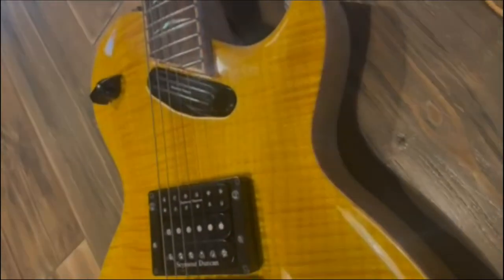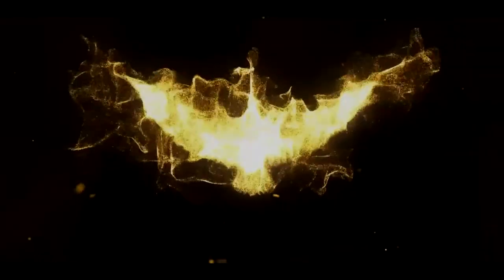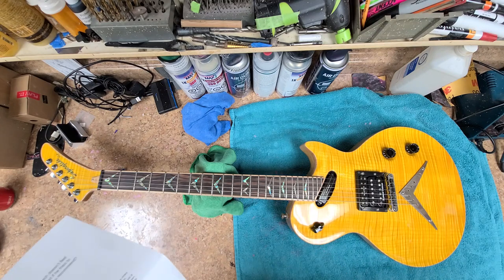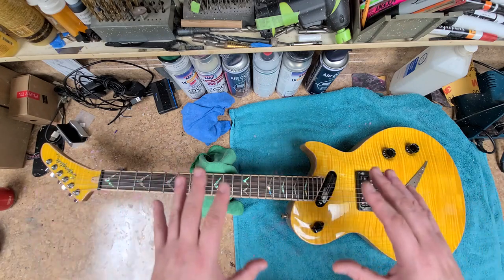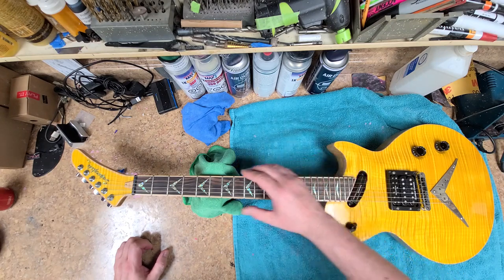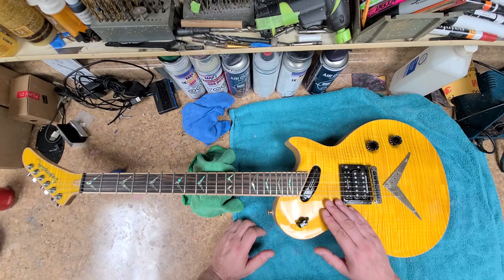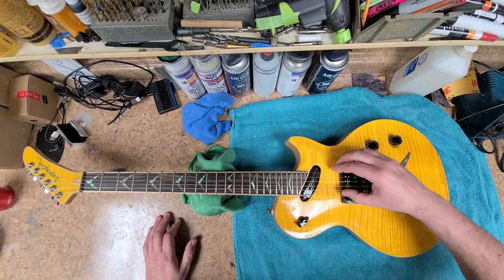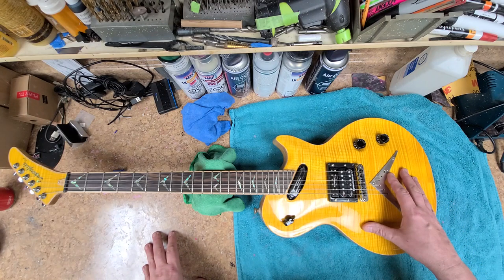A Custom Build Needs My Help?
Welcome...  The owner of the ESP LTD Phoenix 1000 Mach 1 guitar sent me a custom built guitar that needs some help. I'm still waiting for my pinstripe tape to show up for the Devlin guitar, so I decided to show the next project.